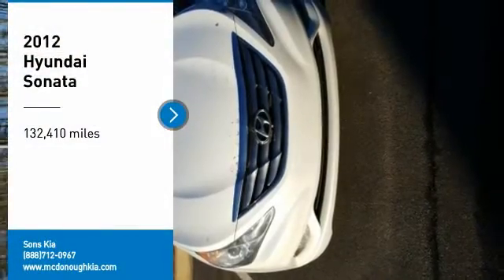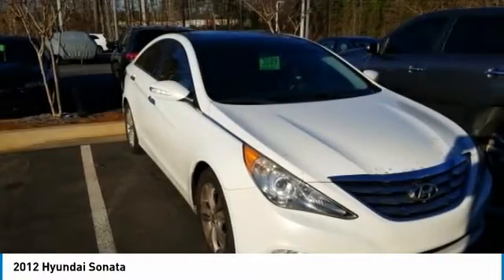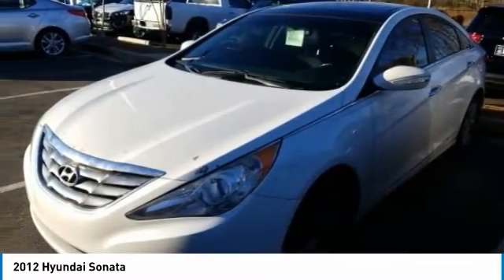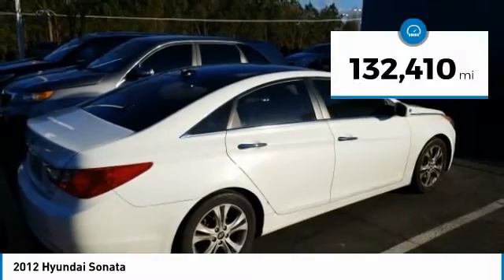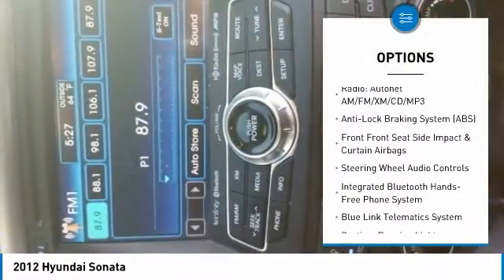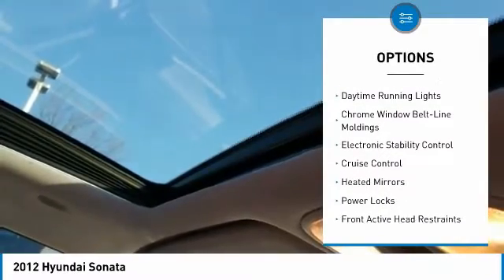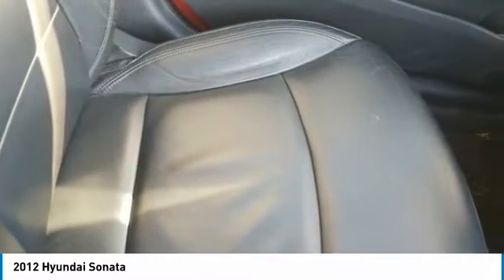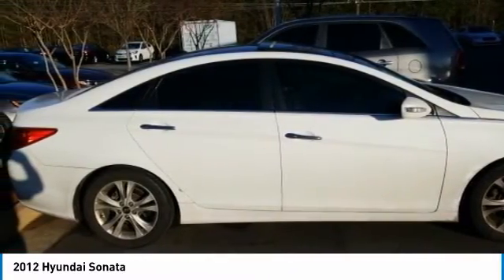2012 Hyundai Sonata McDonough GA 3957A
2012 Hyundai Sonata

Sons Kia
100 Sons Drive

Don't miss this 2012 Hyundai. Make a great choice today with this must-have sedan. Learn more about this sedan by contacting the dealership today and own it today.